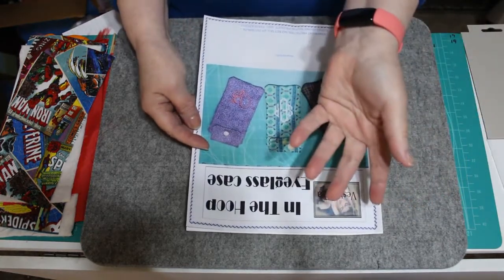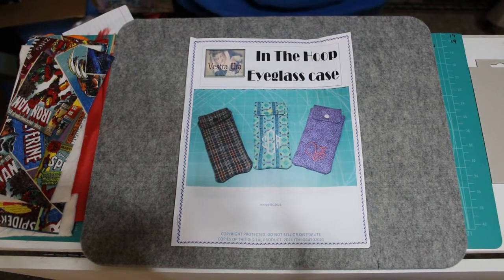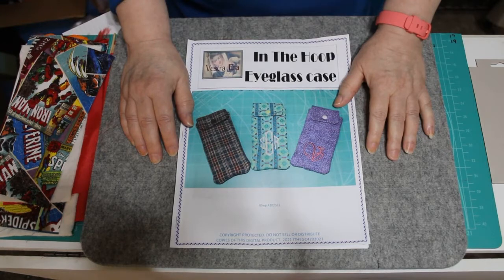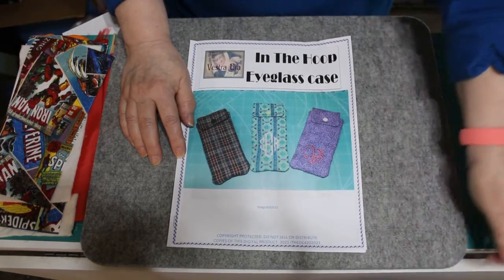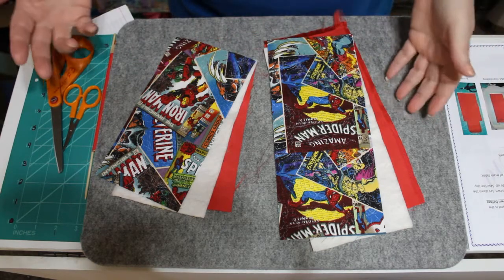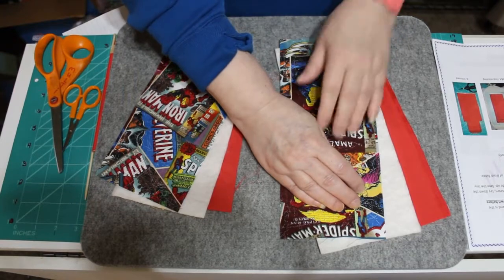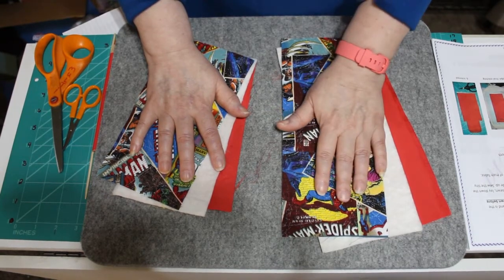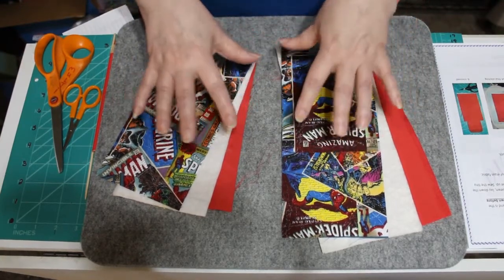ITH Eyeglass Case or Small Pouch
This tutorial takes you through the steps to make the design. It follows the instruction booklet and hopefully will help you to arrive at the finished product.
In The Hoop 6x10 Eyeglass Case – Small Pouch
This case finished is 3” x 6 1/2 “ closed. It is made in 2 hoopings with just a small gap handsewn to close.